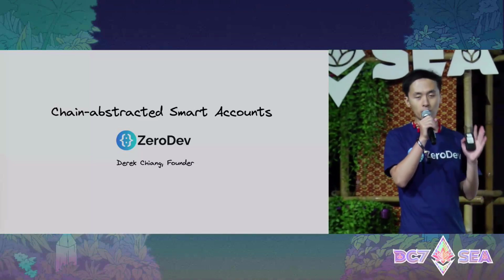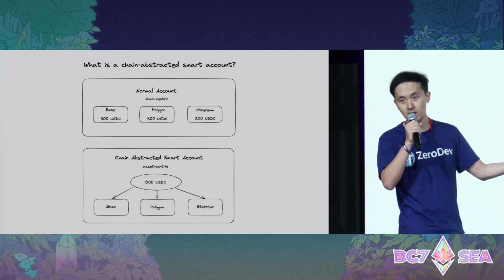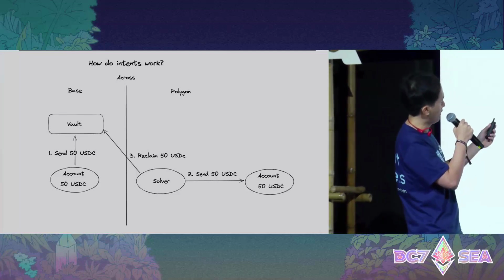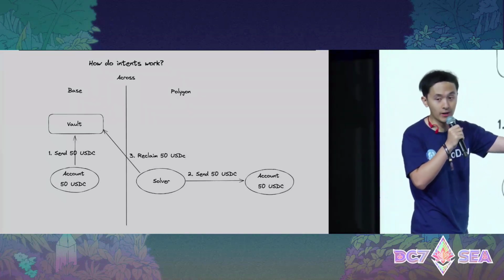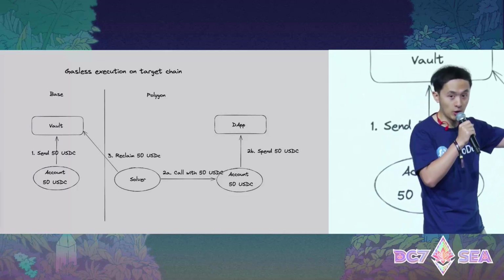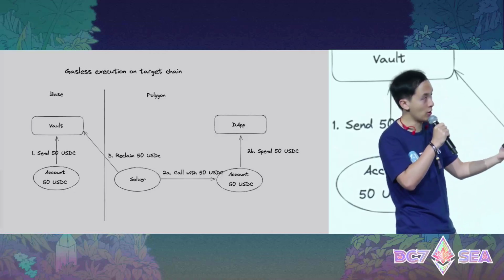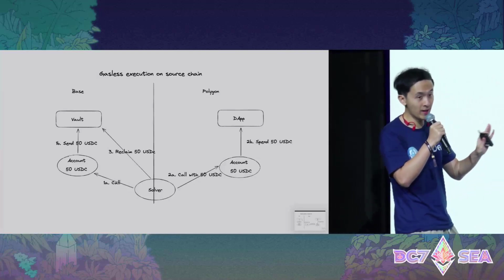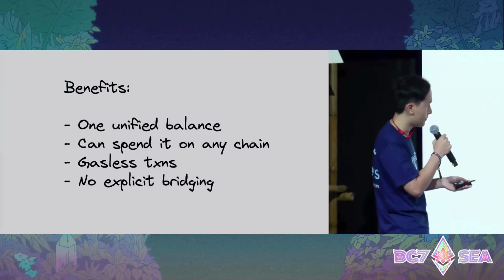Chain-abstracted Smart Accounts -- How to Build Amazing Web3 UX in 2024 by Derek Chiang | Devcon SEA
Chain abstraction (CA) and account abstraction (AA) have been two of the hottest topics in Web3, but few people know how to use them together.

In this talk, I will explain how developers can build amazing Web3 experiences by combining AA with CA in the form of "chain-abstracted smart accounts" -- smart accounts that can spend their balances on any chain without bridging.

Speaker(s): Derek Chiang
Skill level: Intermediate
Track: Usability